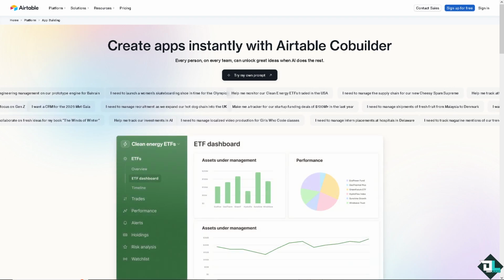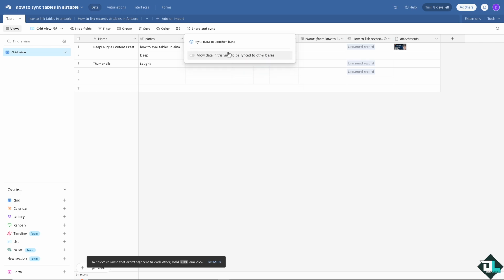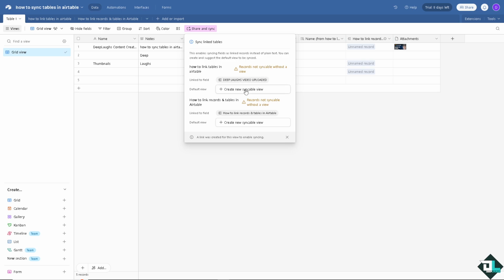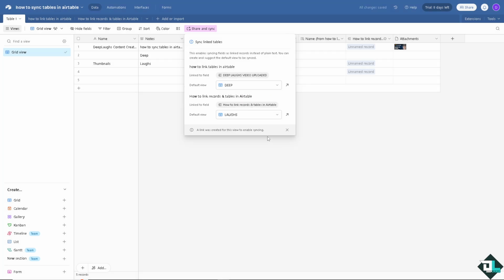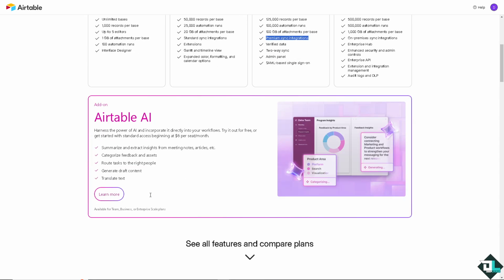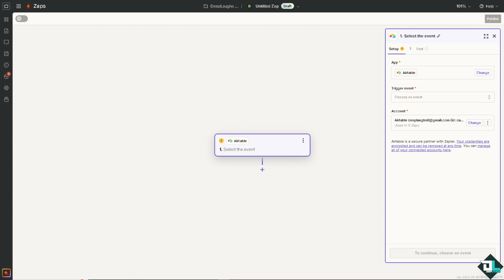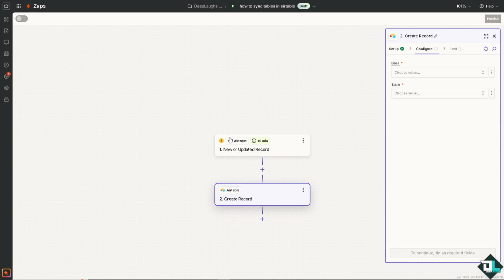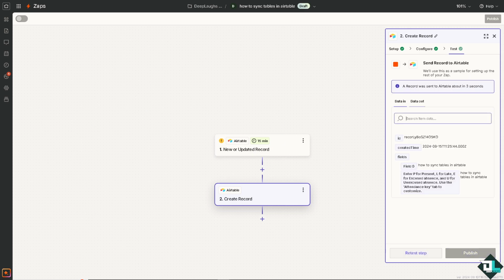How to Sync Tables in Airtable (Full 2024 Guide)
In today's video we cover how to use airtable,airtable,airtable demo,airtable tutorial,airtable training,airtable for beginners,airtable consultant,how to use airtable for project management,airtable consulting,how to add a table in airtable,airtable tutorial youtube,airtable project management,airtable automation,sync tables in airtable,airtable how to use,getting started with airtable,airtable ai,syncing tables between bases in airtable,how to link records in airtable